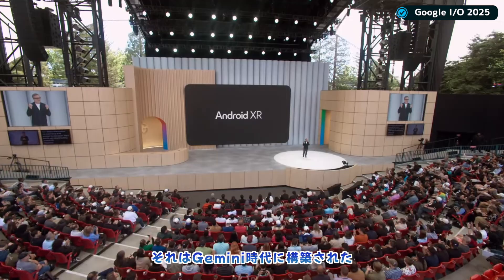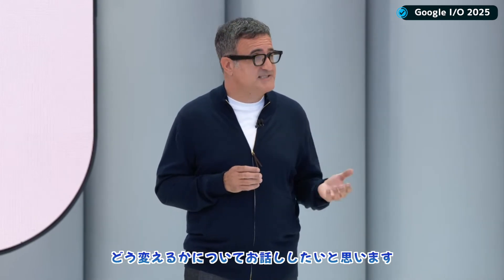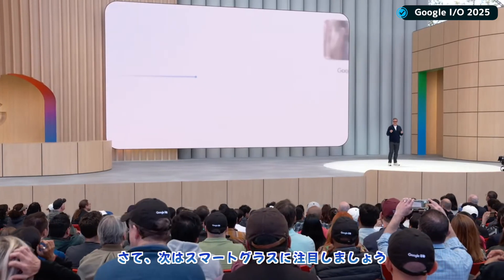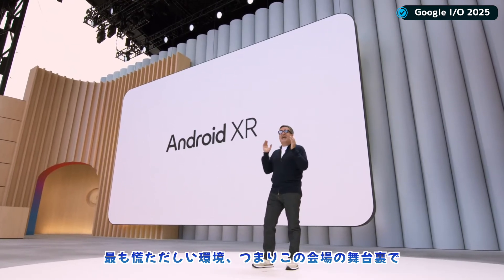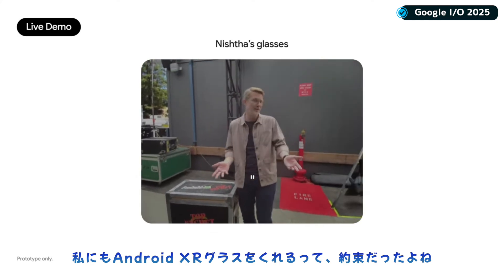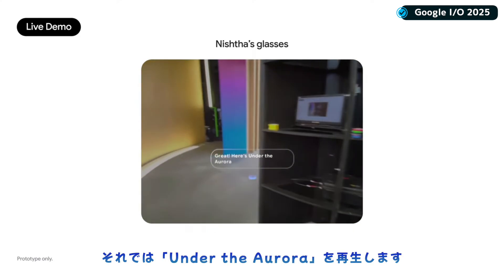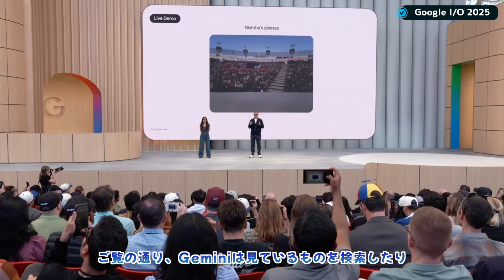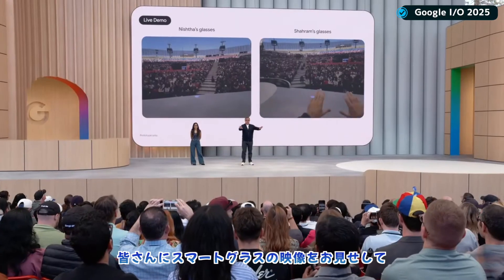【プレゼン和訳】GoogleがAIグラス披露、XRヘッドセットは今年後半に発売へ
Googleが I/O開発者会議を開催。その中で開発中のAIスマートグラスを披露して、多彩な機能を実演しました。さらにXRヘッドセットも今年後半に発売すると発表。この動画では発表プレゼンに日本語訳をつけ、Googleが描くAI時代のXRデバイス戦略を紹介します。

🔻Xrealと提携したスマートグラス「Project Aura」も発表

🎯 定番の愛用品はこちら

10%割引コードはこちら。Amazonのレジ画面で入力できます ⬇️
visionmagJP

・128GBモデル

・512GBモデル

✅ BOBOVR M3 Pro（Quest 3用ヘッドストラップ）

※各製品へのリンクは、Amazonアソシエイトリンクを利用しています

🙆‍♂️ Vision Magazineについて

動画を見ていただいて、ありがとうございます！🙏
「明日を、未来を変えるかもしれない！」と感じる、ガジェットやアプリの情報をどんどん発信していきます。

2022年には、ガジェット・家電好きが高じて「家電製品総合アドバイザー」資格を取得しました。記事数が100本に到達したnoteも、ぜひご覧ください。